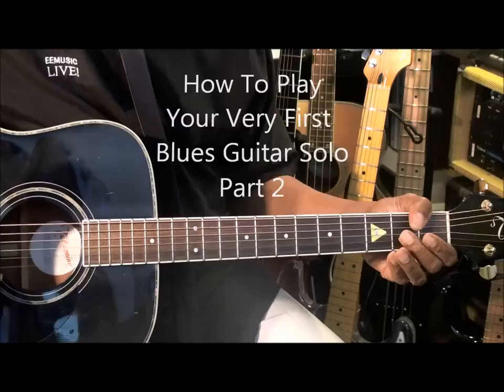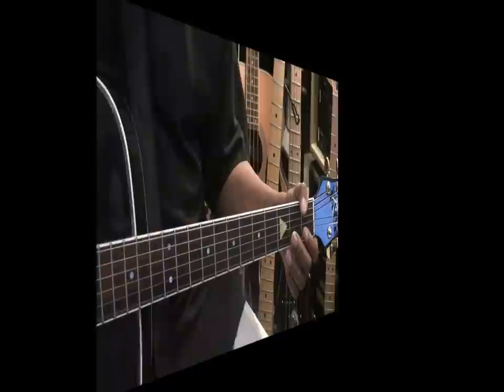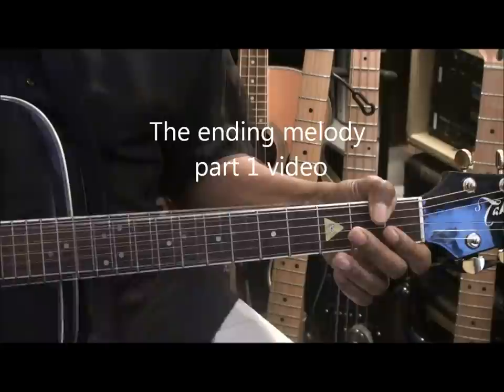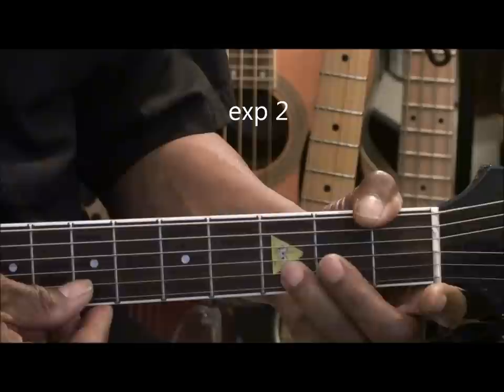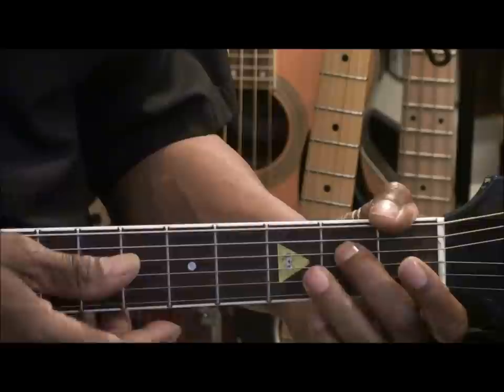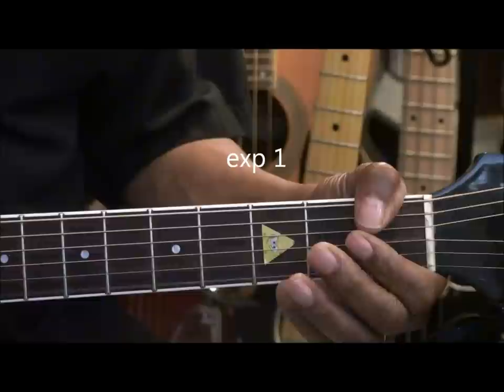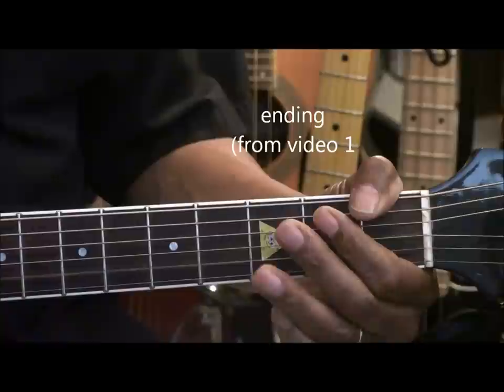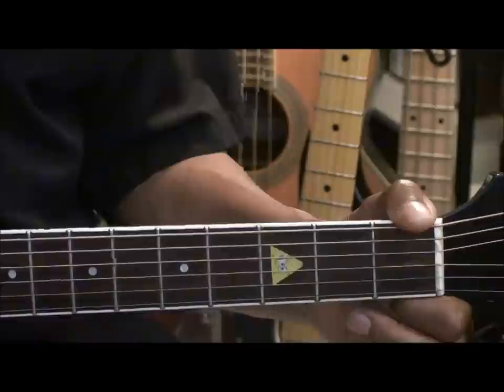How To Play Your Very First BLUES GUITAR SOLO Part 2 Blues Guitar Lessons@EricBlackmonGuitar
Blues Guitar Lessons @EricBlackmonGuitar